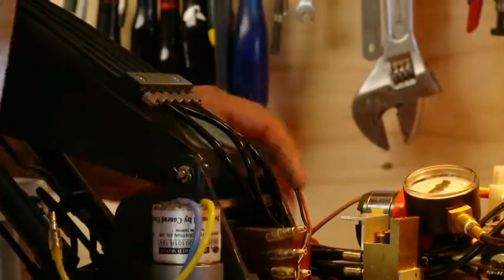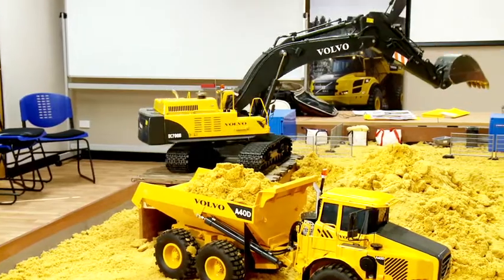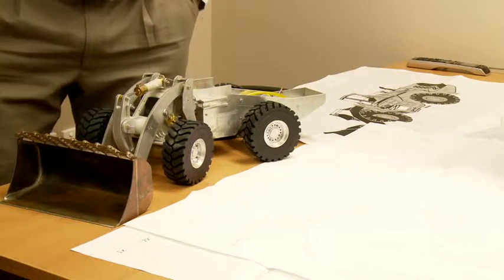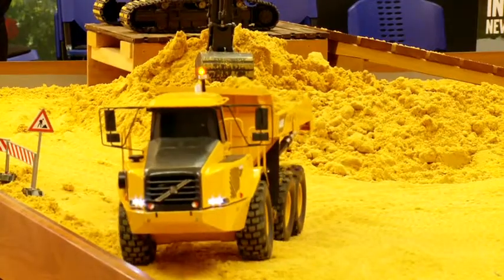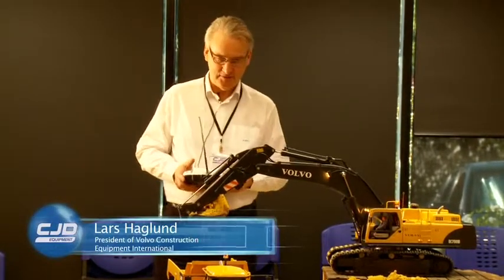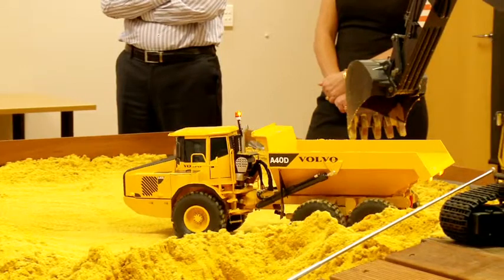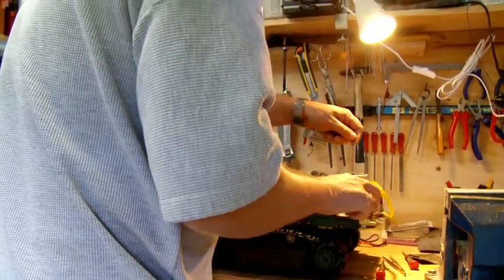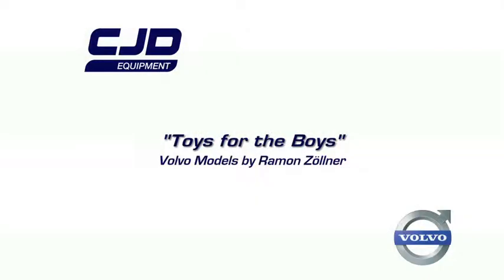Making of Volvo RC Models | CJD Equipment | HardHat Media